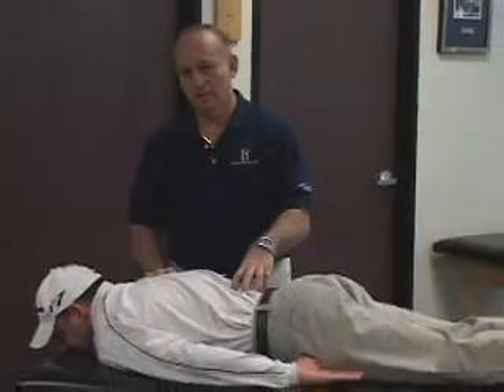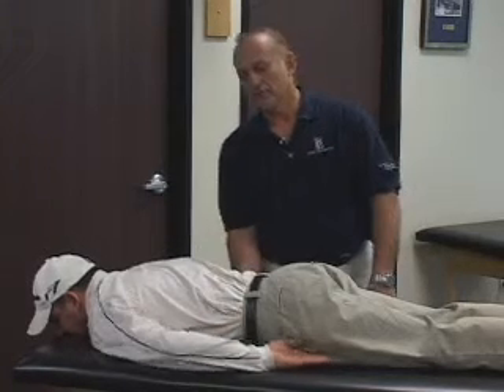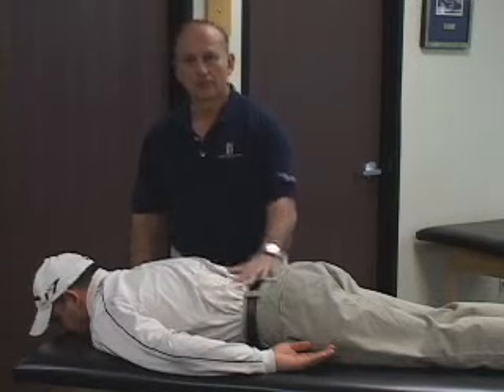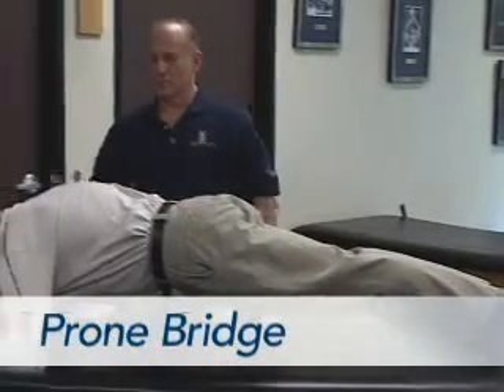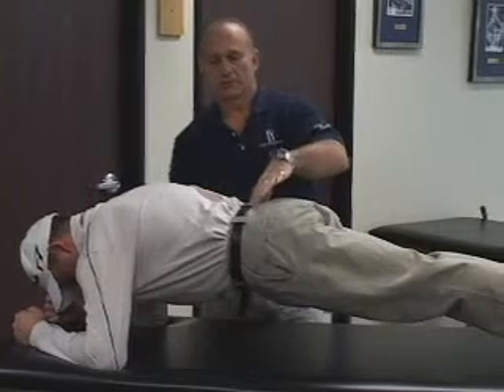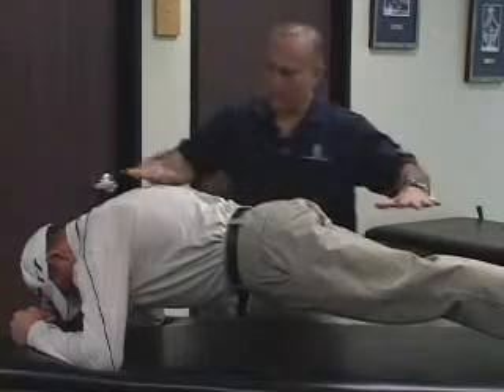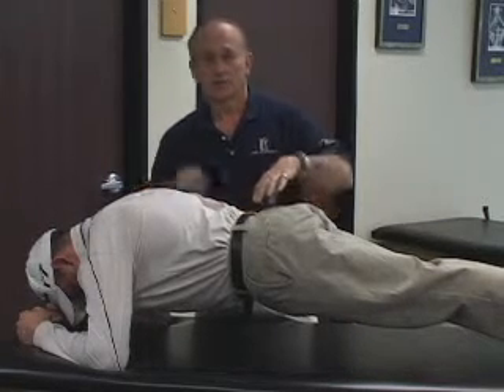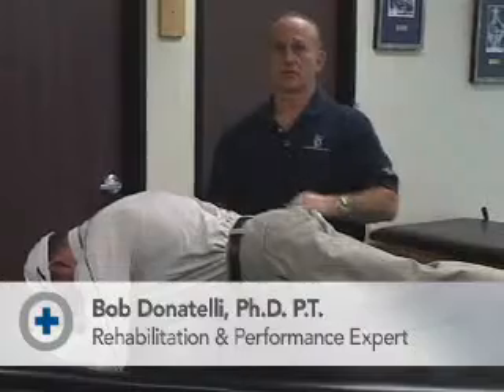How to Strengthen Your Trunk - The Prone Bridge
Core strength straining helps strengthen and balance your abdominal muscles. The Prone Bridge exercise can help you reach a stronger trunk.